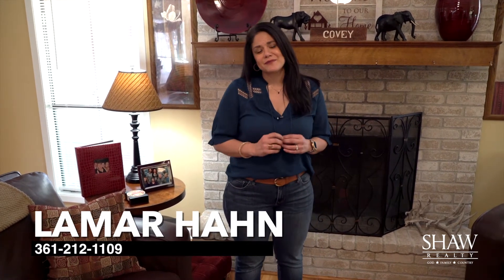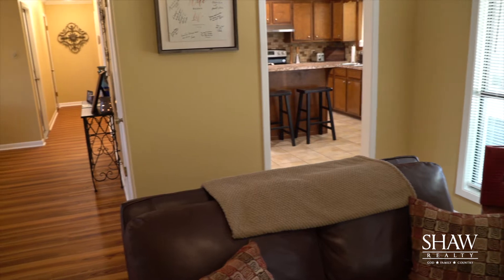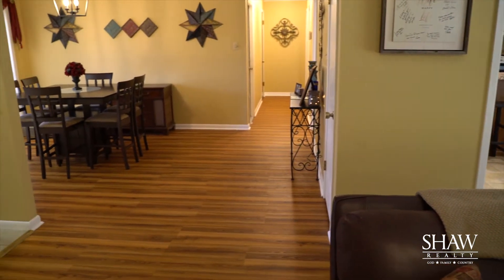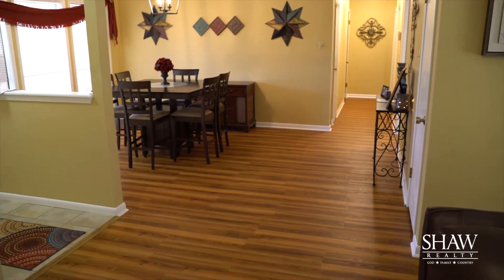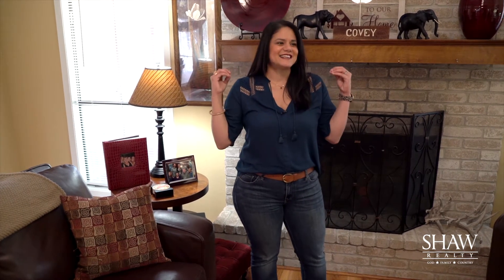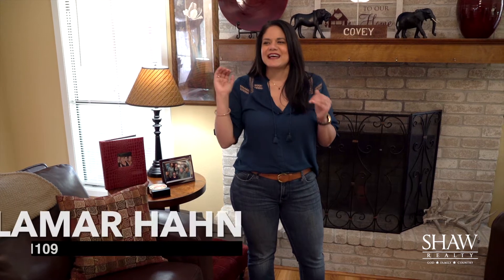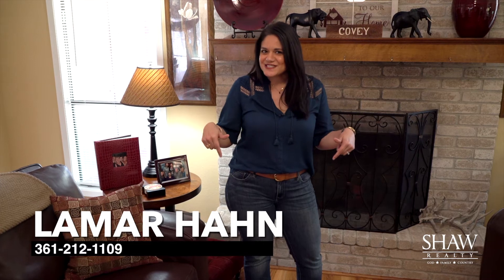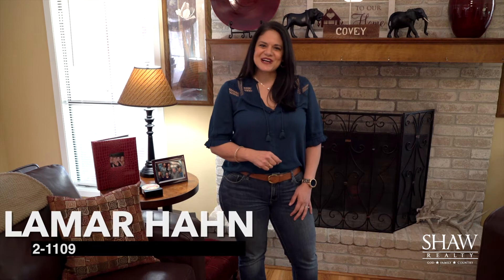Lamar Hahn with Shaw Realty presents 505 Bramble Bush Lane, Victoria, Texas 77904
This is the one you have been looking for! Nestled in the quaint Bramble Bush neighborhood this home offers curb appeal and charm. You will feel right at home from the moment you walk through the door. If a large kitchen was one of the must haves then come see this 1,731 sq ft, 3 bedroom 2 bath home.

Call to schedule your viewing appointment today!

If you are Military/veteran, law enforcement,firefighter,health care personnel, or a teacher thank you, and please ask about our exclusive Homes for Heroes program!